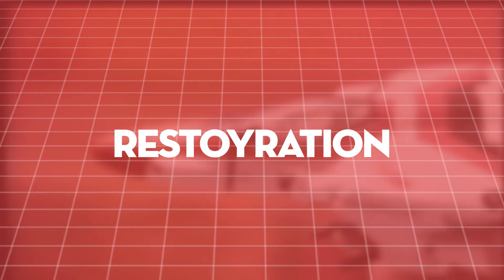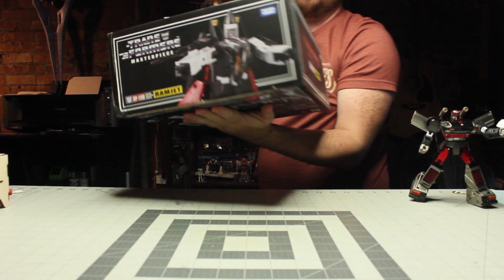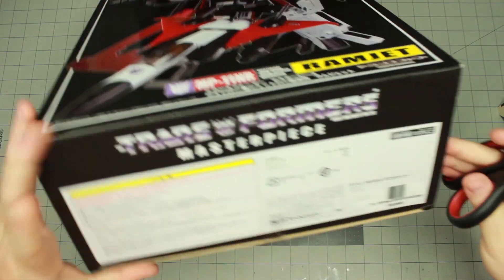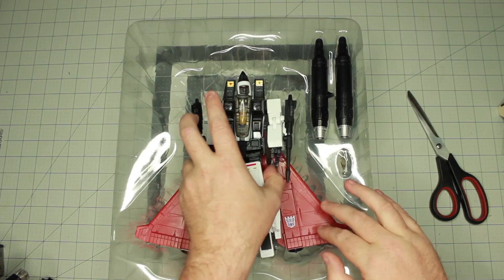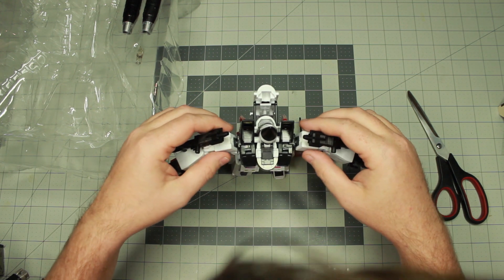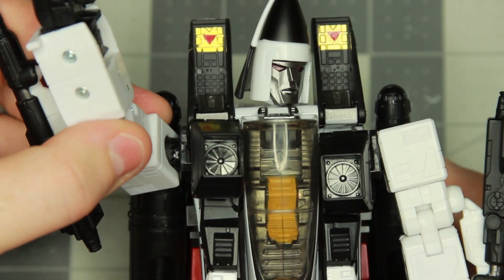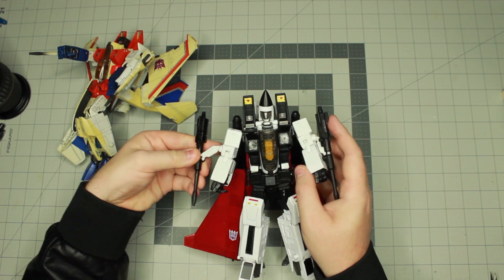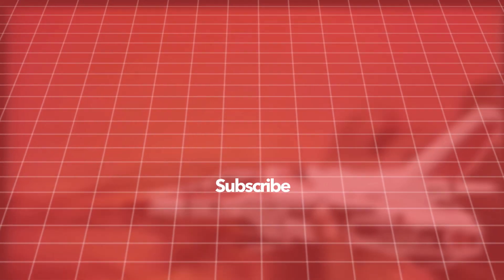Is this really defective? | Masterpiece RAMJET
Here I'm taking a look at the Big Bad Toy Stores Masterpiece Ramjet with "Defective Shoulders" But is it really defective?